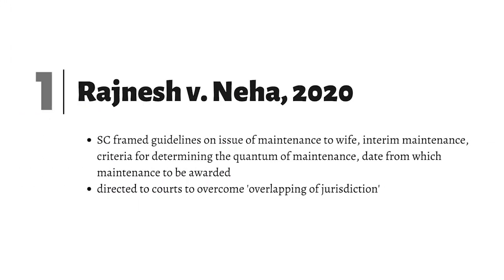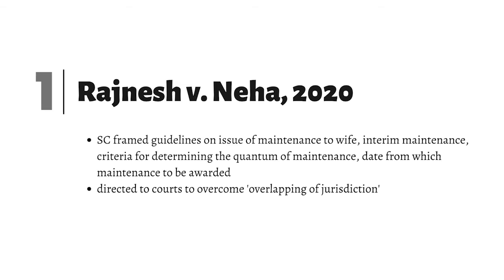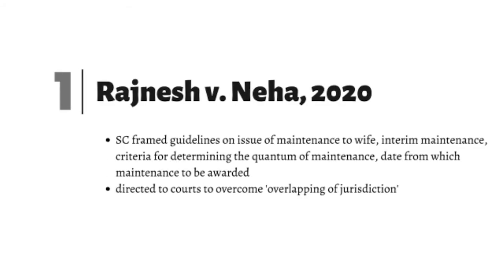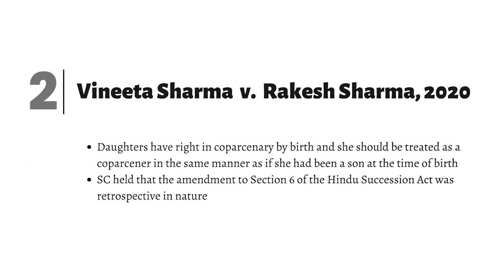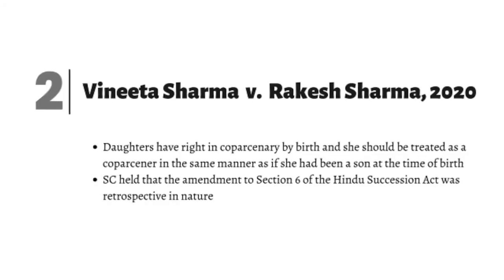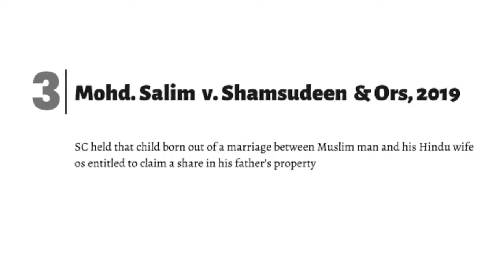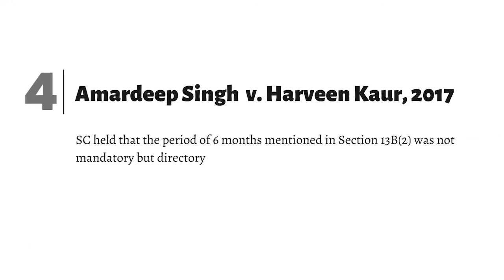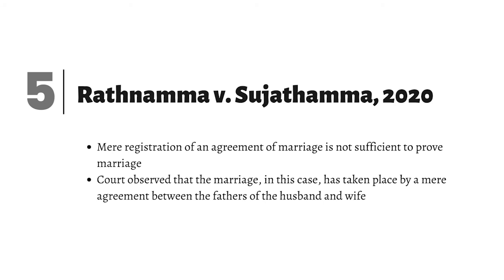Expected recent judgements under Family Law| relevant for UGC NET 2022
If we count important units under UGC NET (Law), then 'Family Law' is a vital portion of this exam; whether conceptual framework or case laws - both are crucial! Case laws, especially the landmark ones, have been asked substantially till now - so for this attempt its likely apprehended that some leading recent judgements might come in the exam which has helped in the development of Family law.